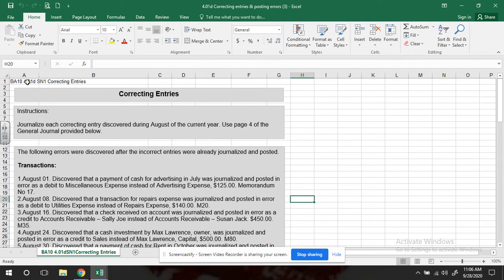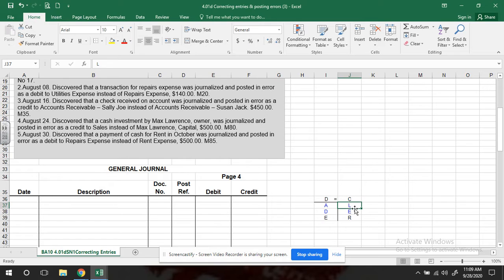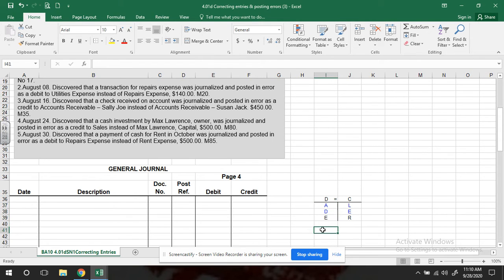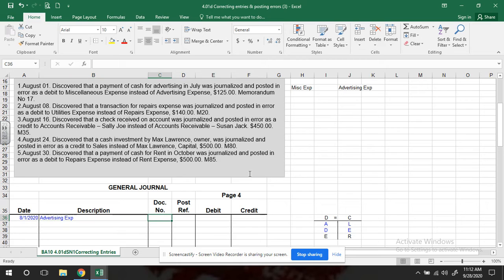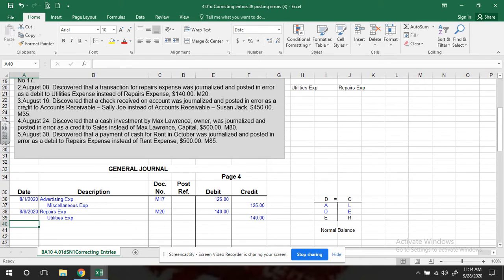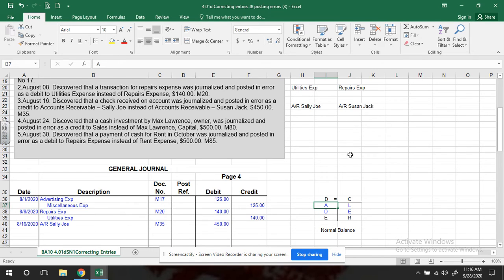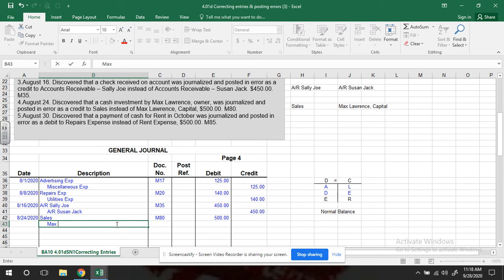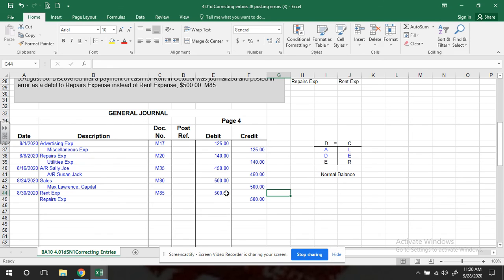Acc 1 4.01 Correcting Entries (4-3 in the book)